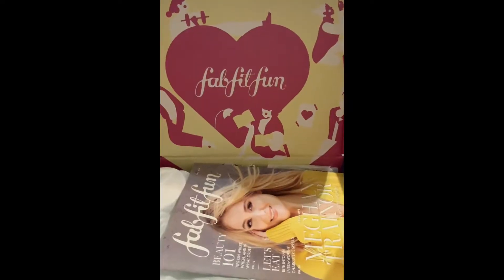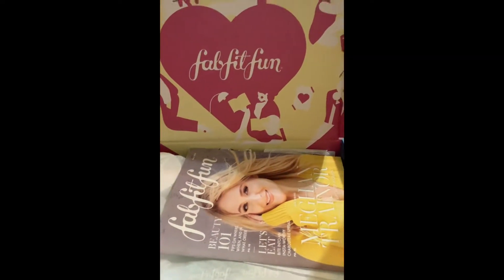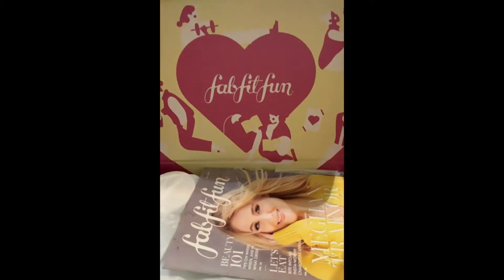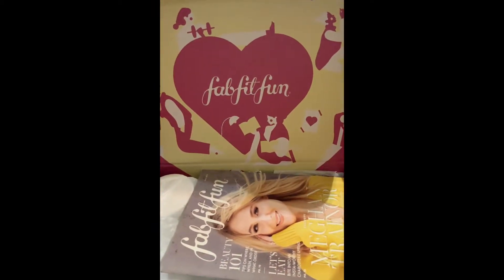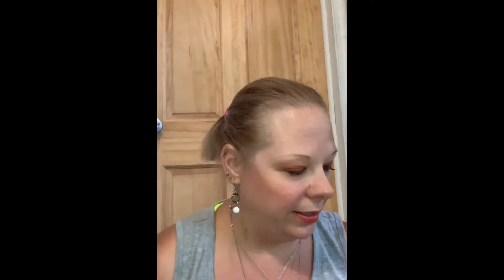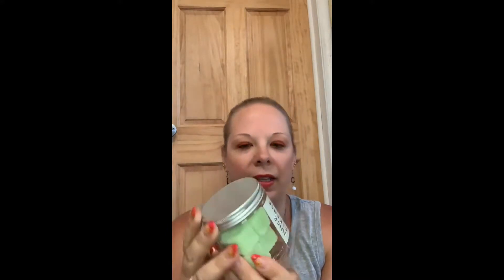Fall FabFitFun Box.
Sharing what I got in my fall box.